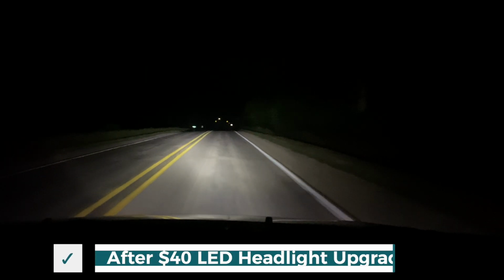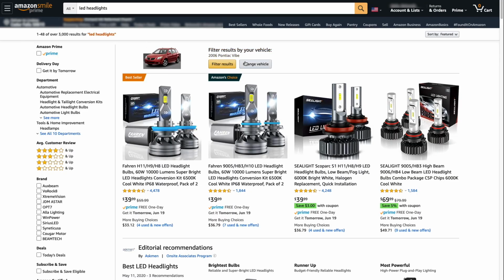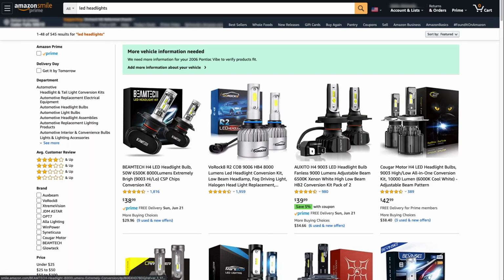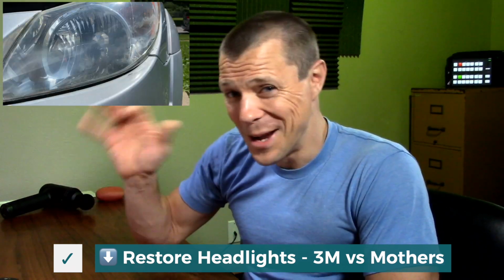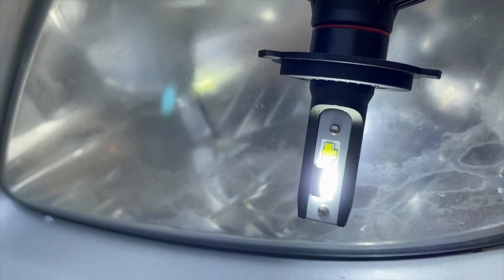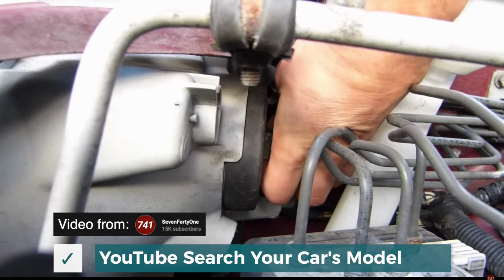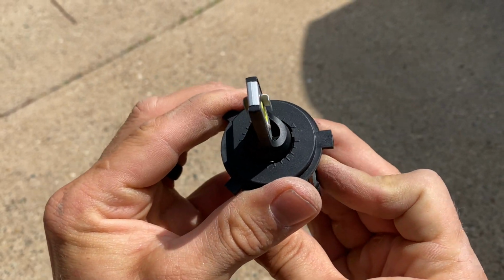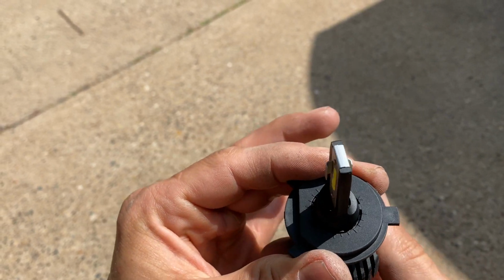LED Headlights - Best $40 You'll Ever Spend!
Upgrade your headlights to brighter LEDs for a brighter and whiter look that also adds safety to driving at night.

► Purchase LED Headlights on Amazon

I'm not a mechanic - I can basically only change my own oil - but this was an easy car upgrade that won't break the bank and only take about 5-10min per headlight.

The headlights were so dim my wife wouldn't even drive my car at night. This cheap upgrade - only $40 - changed the game!